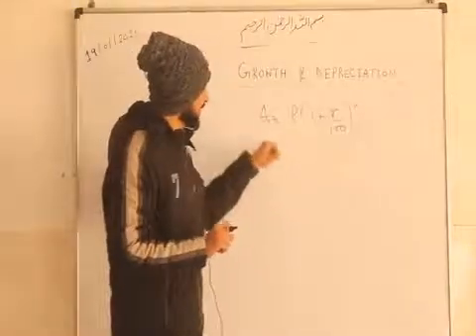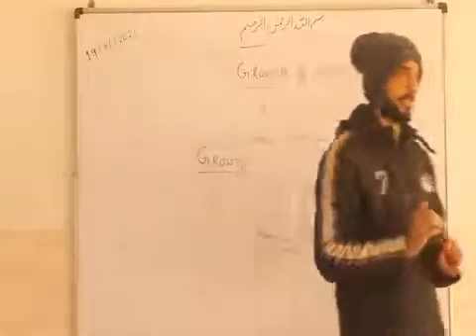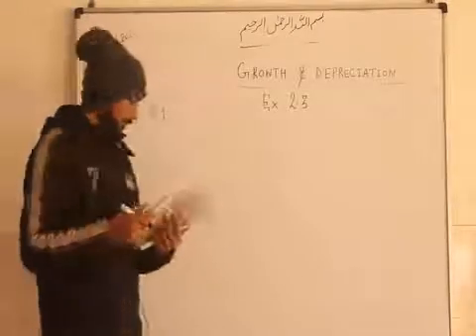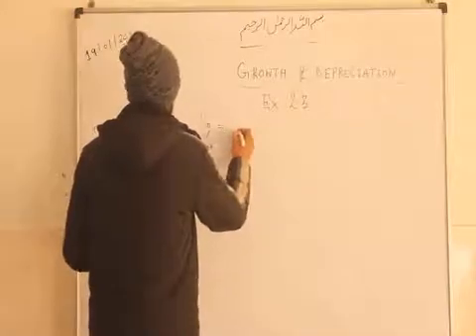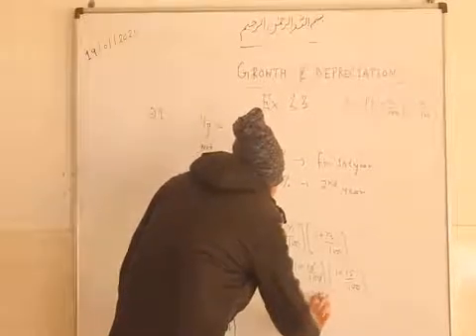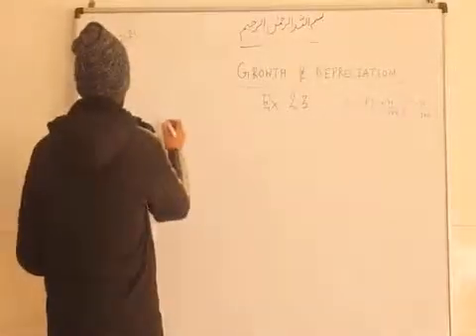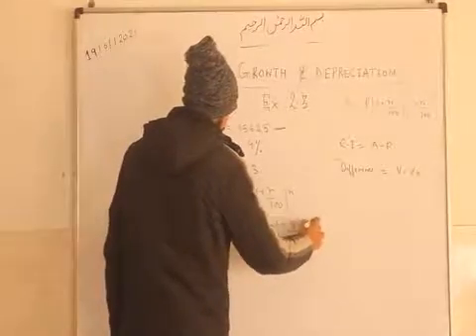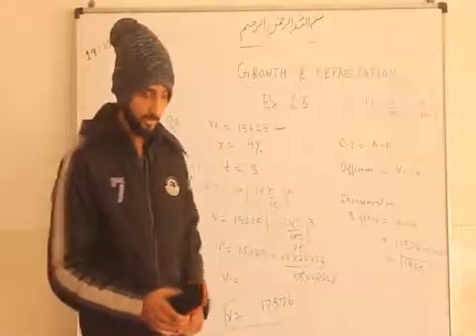19 Jan 21 Class 9th Math Exercise 2 3 Q 1 Q5 1